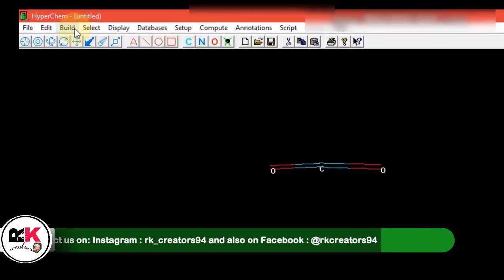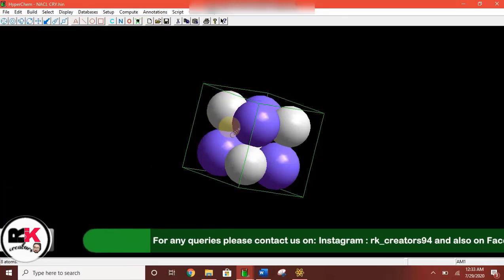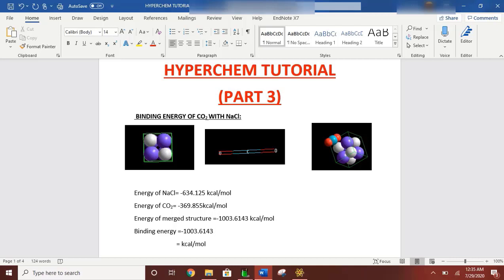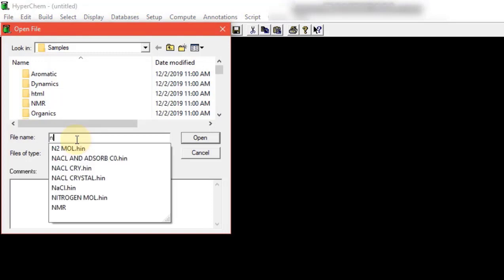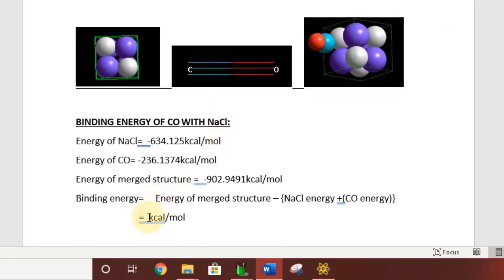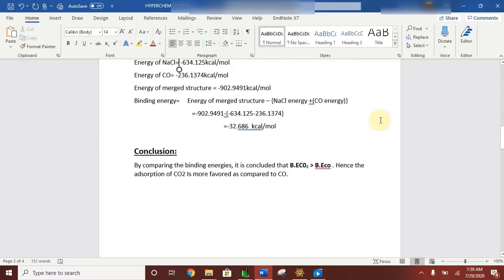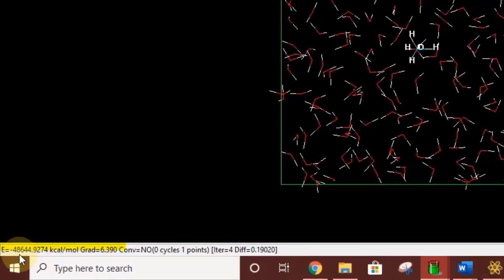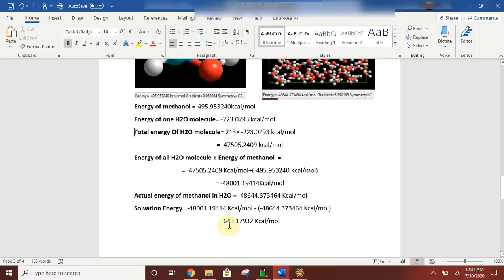HyperChem Tutorial (Calculation of binding energy of Crystal’s and solvation energy of molecule)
Assalam.o.Alikum to all🌺 I hope everyone will be fine and safe also taking care of their love ones ❤❤.
In this video tutorial of hyperchem i will teach you about how you can calculate the binding energy(infer adsorption trend) of Crystal’s and solvation energy of molecules and predict whether the process is exothermic/endothermic.
I hope this video is going to be useful for all the students and if any one is having any query regarding to this video, they can comment down below and also they can contact us on:

Give your feedback, so that we can make videos upto the mark..👍
RK creators "when you are in doubt .create solutions."✌
Thanks alot.